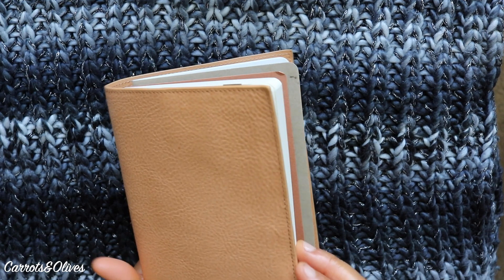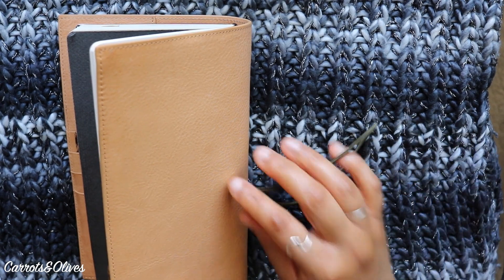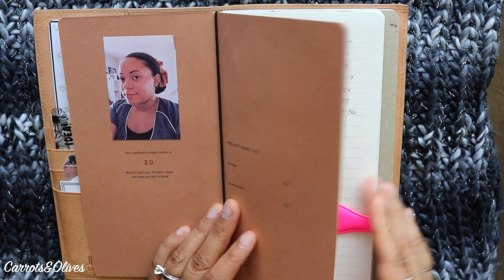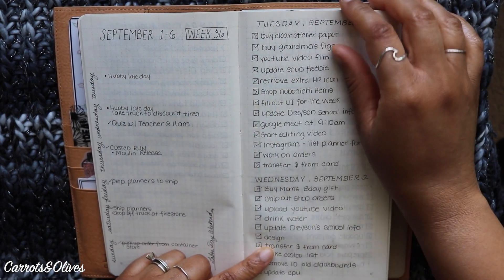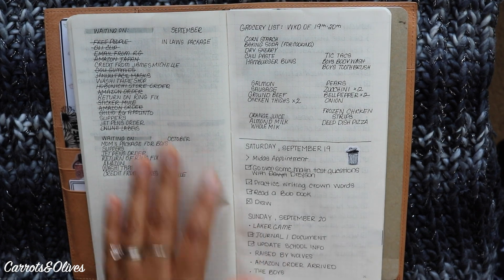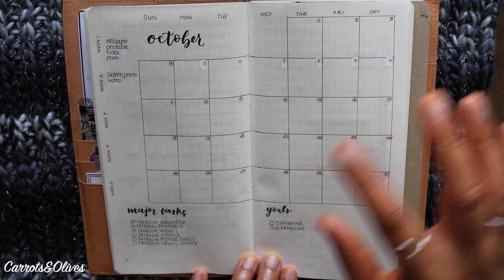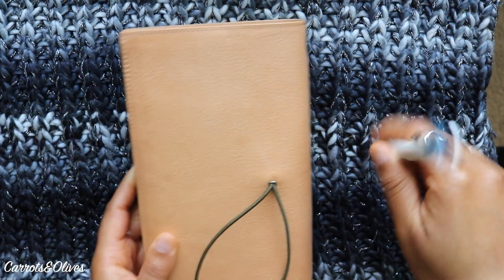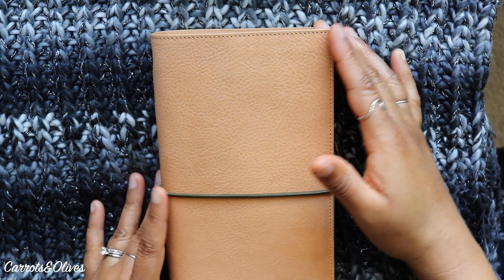Planning List Style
Hello All!

Today I am showing you have I plan in my Giramondo!

Mentionables:
gillio.be

*More Merch*
CarrotsOlives.redbubble.com

- @WheezyWaiter shares a lot of incredibly useful resources in a succinct and straight to the point video